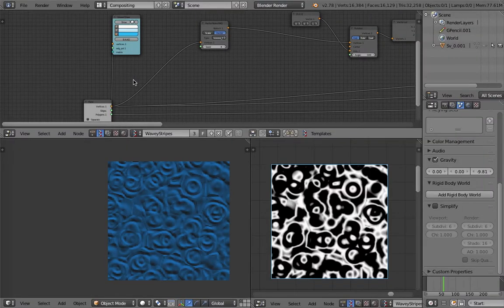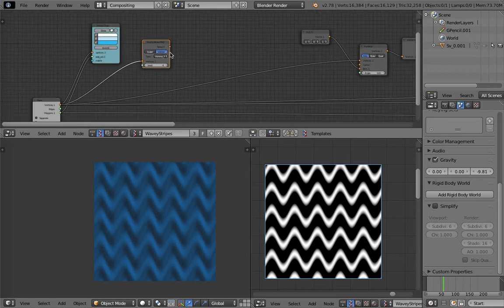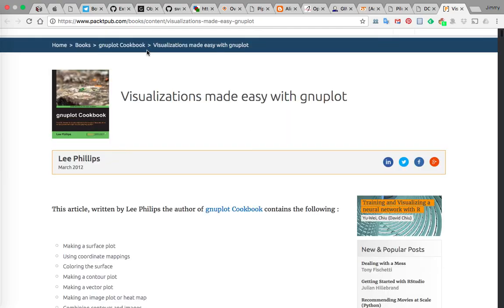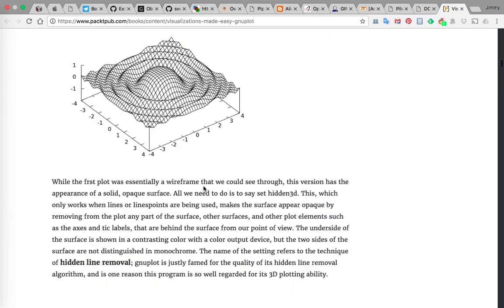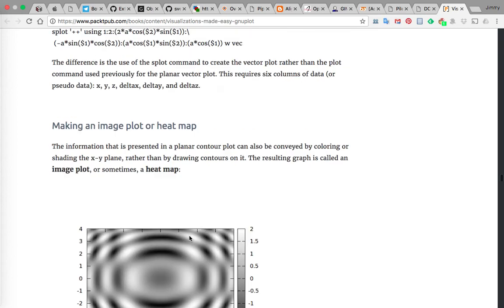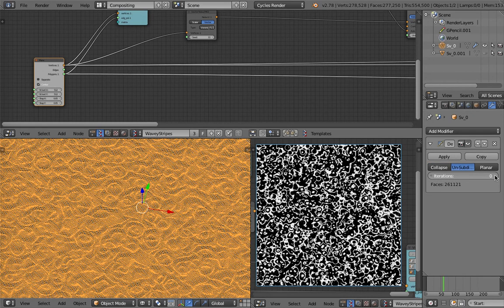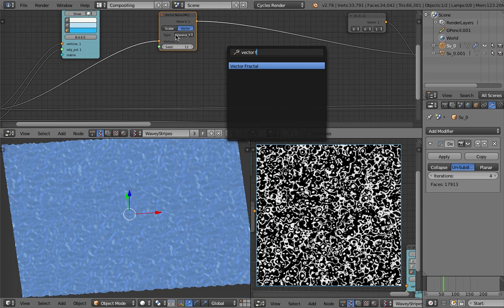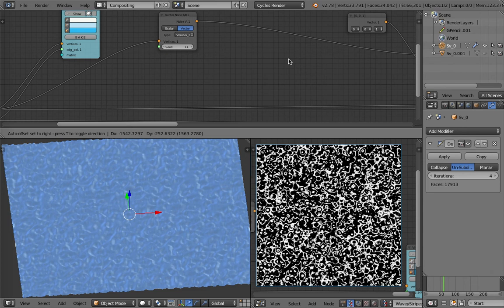BLENDERSUSHI / SV Just Add Noise (LIVENODING364)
In this video, I am showing that you can get interest procedurally generated Image Texture and Displacement simply by adding Vector Noise to the original Grid of Points.

Noise, Turbulance, and Fractal are usually just like the MSG or the added flavour you can do on top of your setup. Do not overuse these guys, but maybe just use a bit.

There is also few extra bits of informations that I would like to add, it is based on this great reference from PACKT: